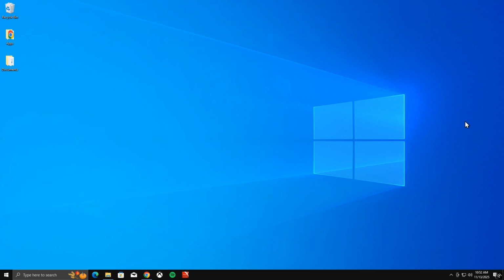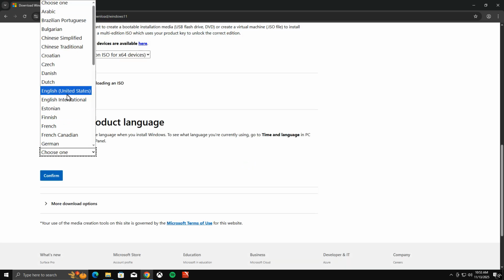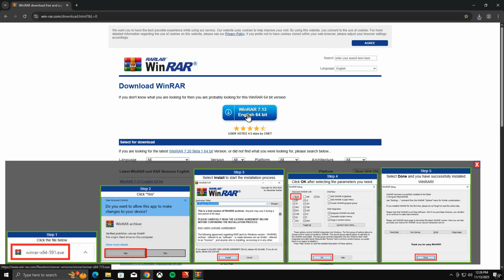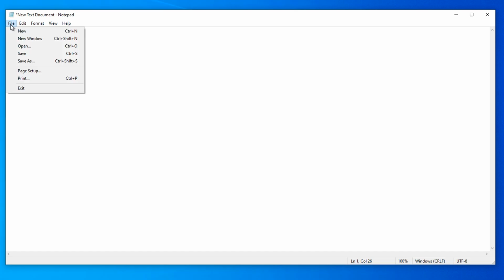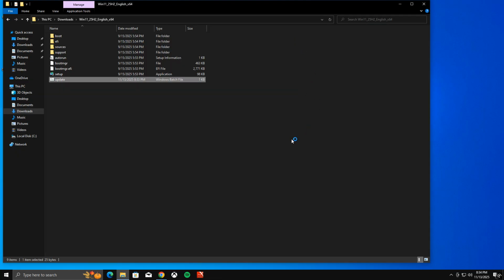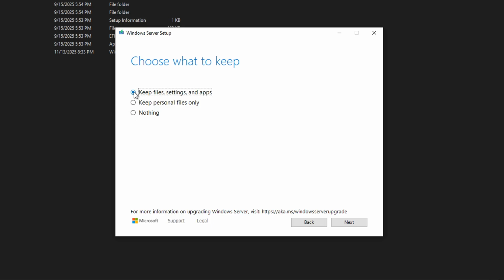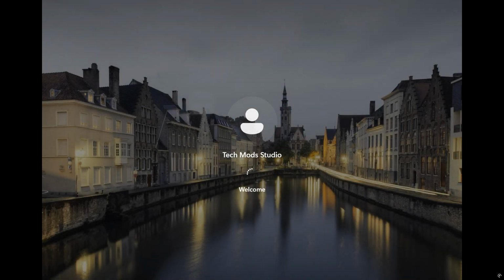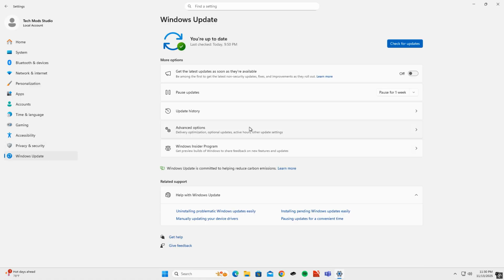How to UPGRADE from Windows 10 to Windows 11 on ANY PC (No TPM, No Formatting) – 2025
Learn how to UPGRADE from Windows 10 to Windows 11 on ANY PC in 2025 — even on unsupported hardware. In this step-by-step guide, you will see how to install Windows 11 without TPM, without Secure Boot, and without formatting your computer. Everything is done safely, keeping your files and programs.
If your PC does not meet the Windows 11 requirements, don’t worry — this tutorial shows you exactly how to bypass all restrictions and upgrade smoothly. Whether you have an older laptop, a non-compatible desktop, or a machine missing TPM 2.0, this method will help you move from Windows 10 to Windows 11 fast and easily.

✅ Command to skip requirement checks:

➤    setup.exe /product server